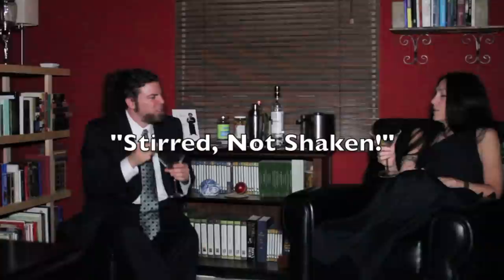Episode 102 Michael Driggs: "Stirred, Not Shaken'"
In Episode 2 Driggs explains why a martini should be stirred, not shaken.  He can't help but throw a few jabs at James Bond while he's at it!